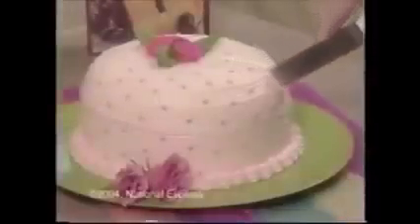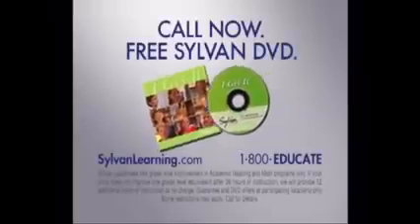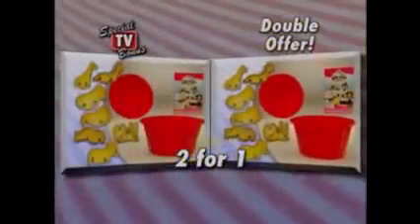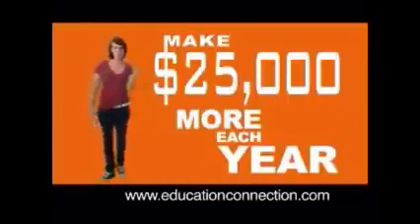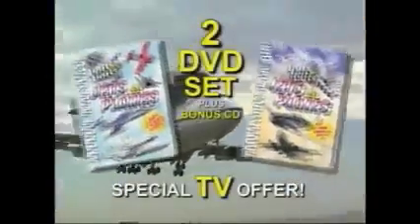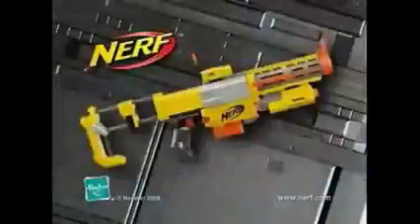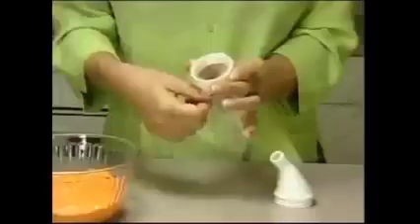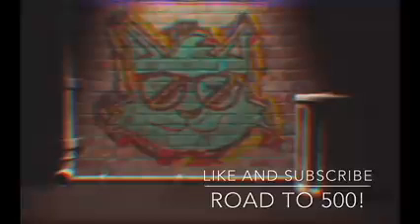comerciais clássicos divertidos - classic commercials compilations 17